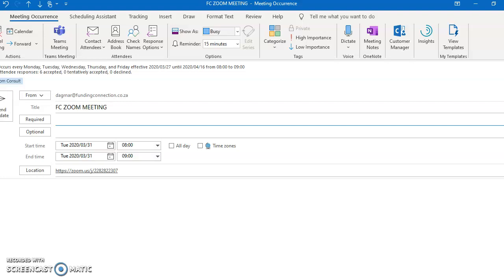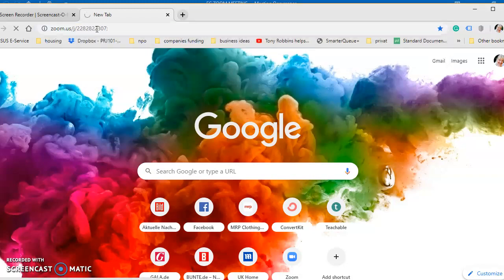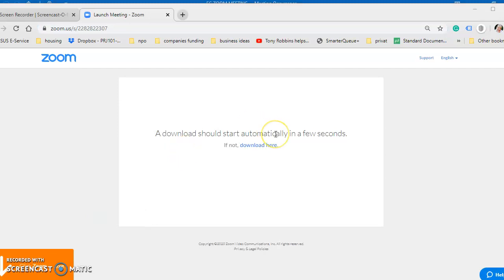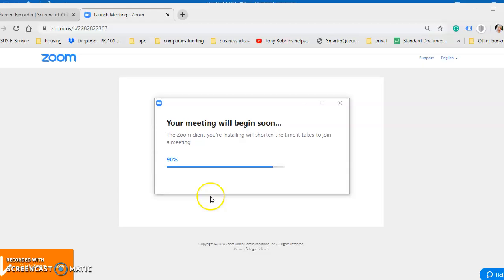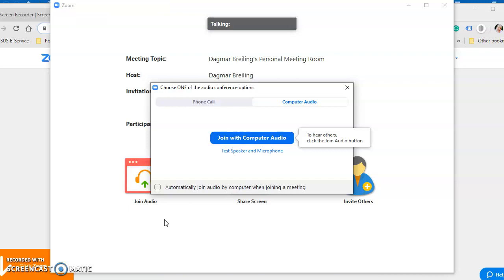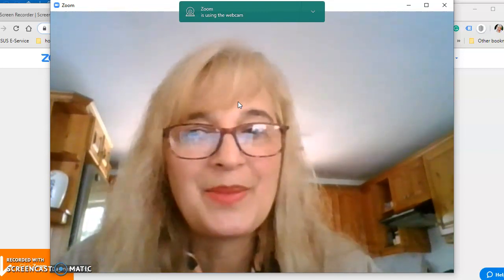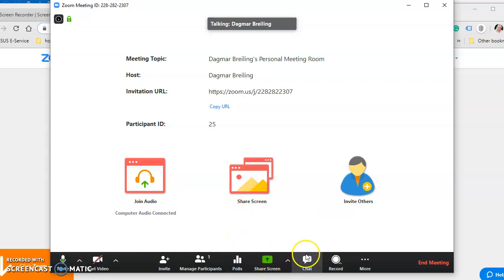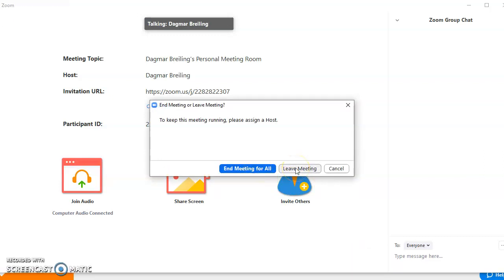How to use Zoom